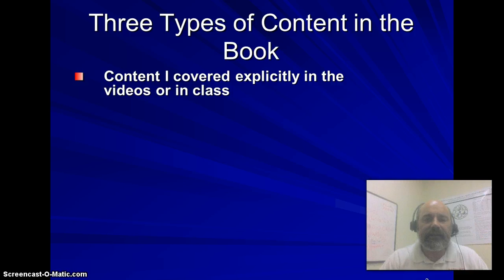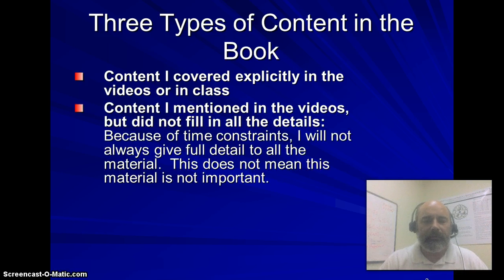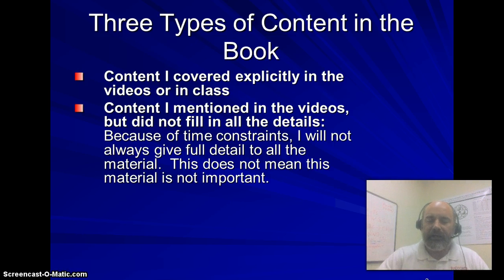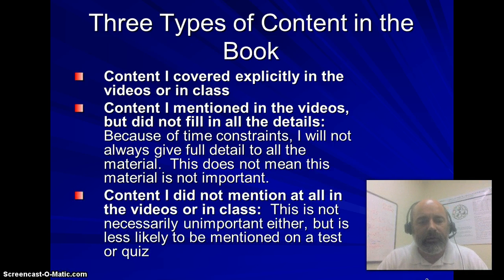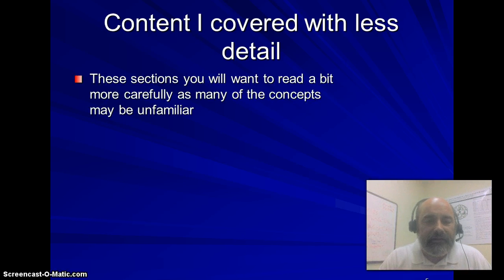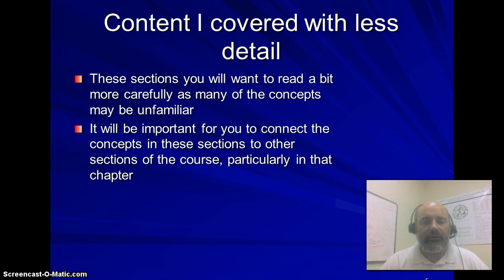CHEM 101 Seciont 0B Using the Text Book